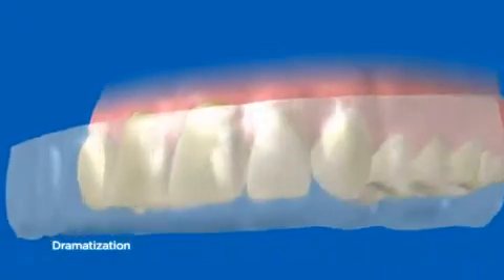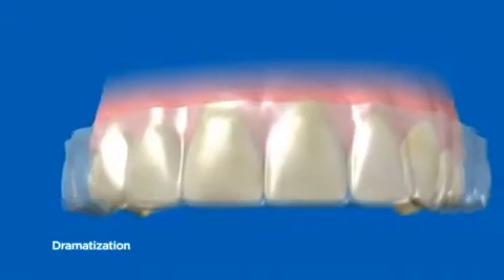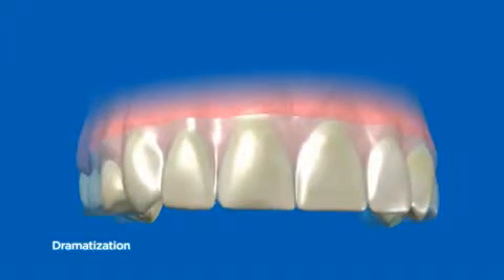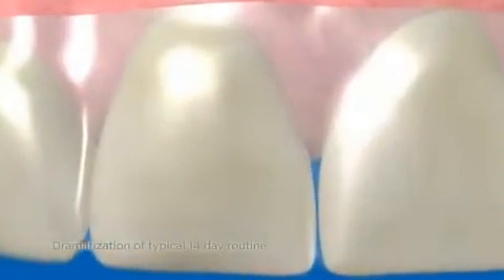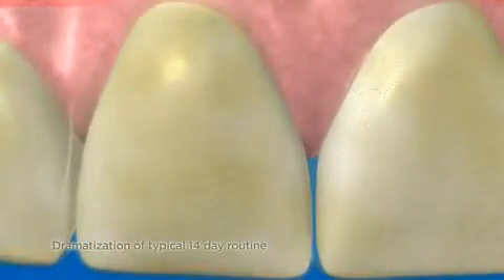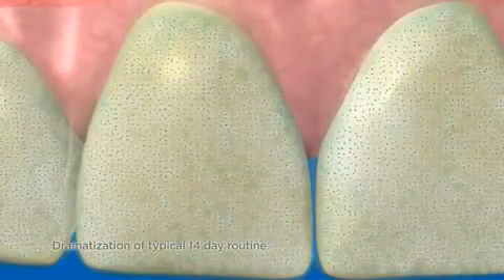Как работают полоски для отбеливания Crest Whitestrips